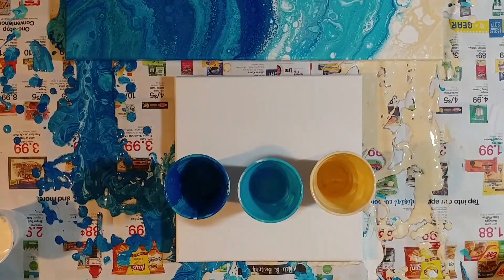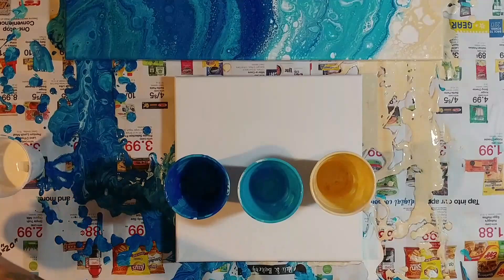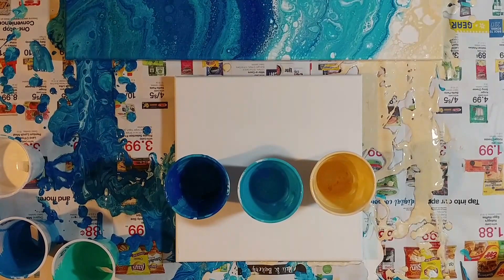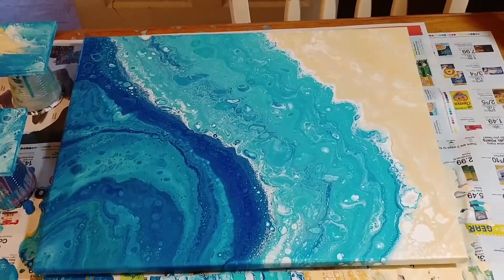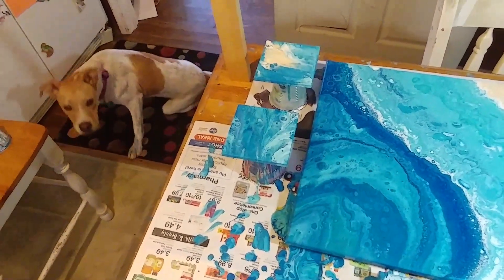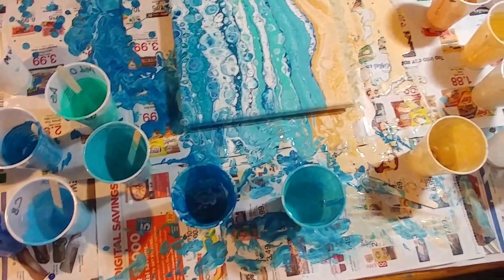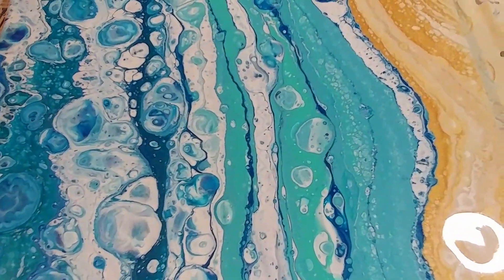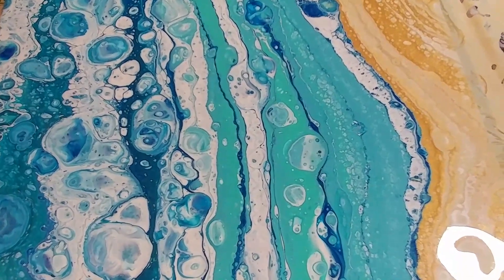Acrylic Beach Pour #2 (012)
Acrylic dirty pour with 2 pour cups to create a new beach scene with lots of action!  This one actually turned out pretty cool!